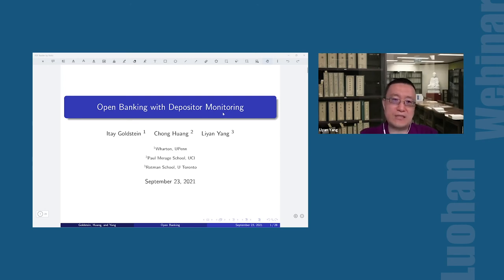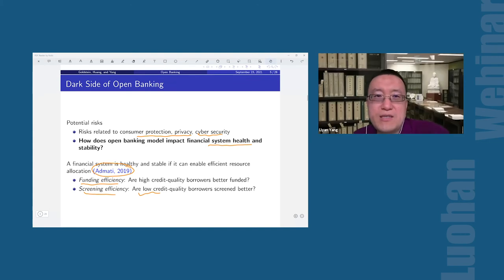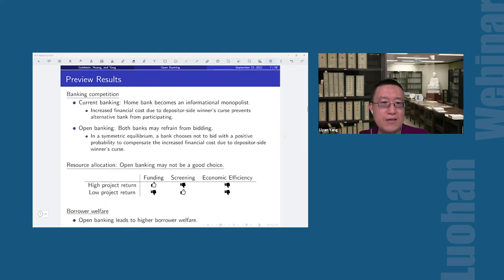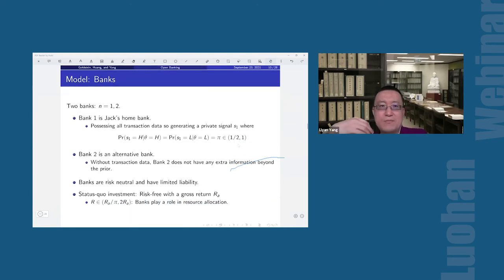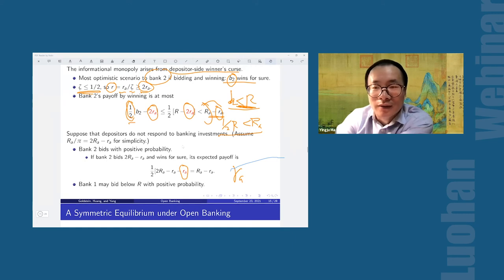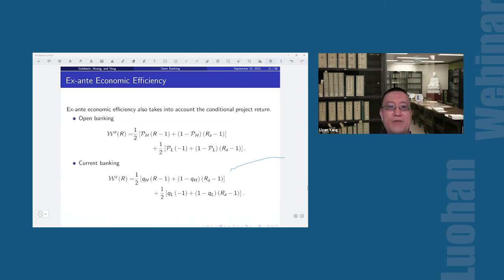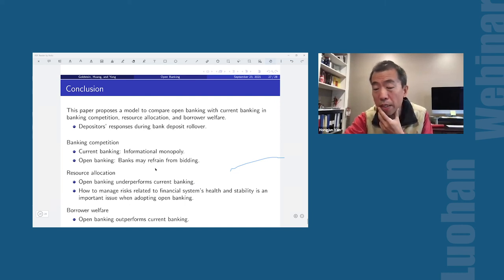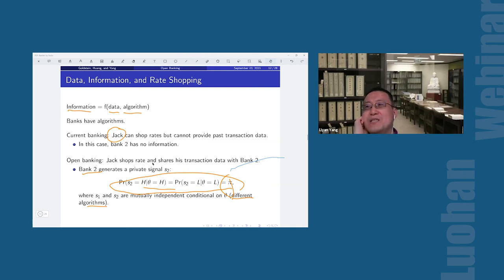Open Banking with Depositor Monitoring｜Luohan Webinar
On Sep 23, 2021, Professor Liyan Yang from University of Toronto  joined us in a Luohan Academy Webinar to discuss how open banking reshapes lending market competition and whether it will increase borrower welfare or optimize resource allocation.

Luohan Webinar is a regular event of the Academy purported to provide a platform for world-class scholars to present their frontier research and exchange views on digital technology and digital economy, among other related themes. We believe that truth can only be uncovered through open and critical discussions.